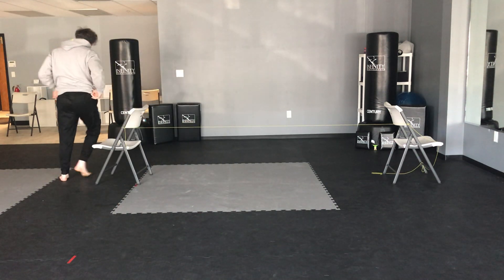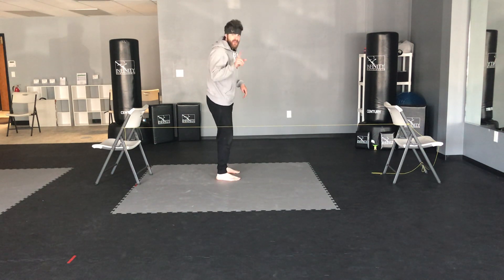Saturday Workout Drill